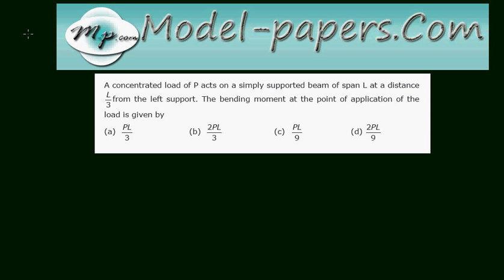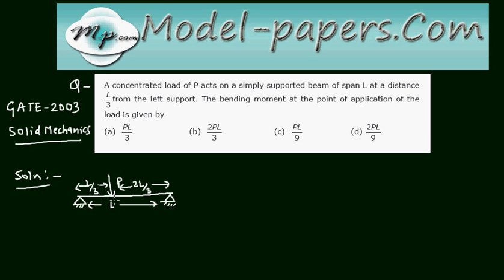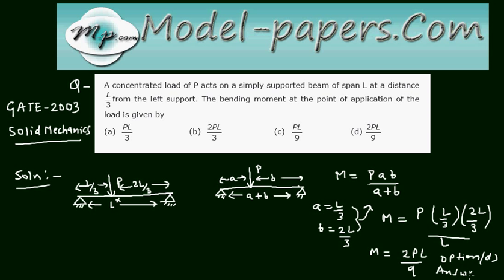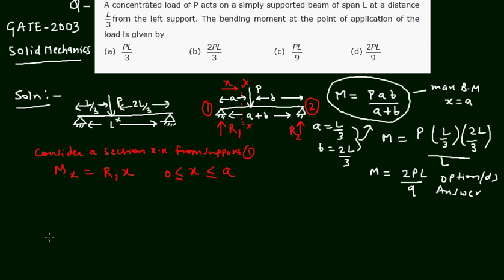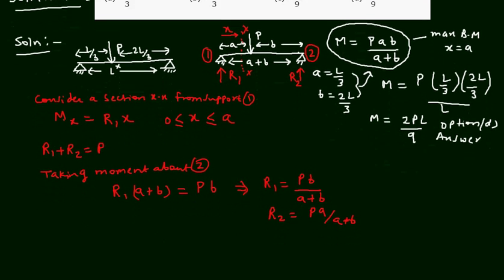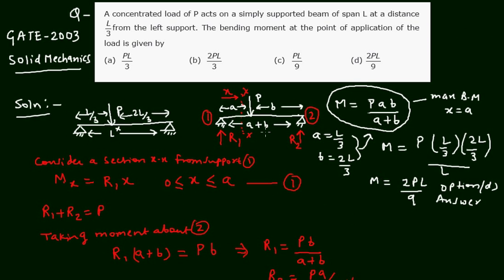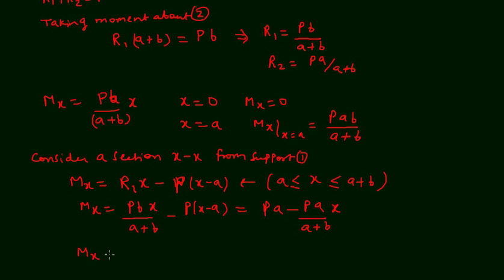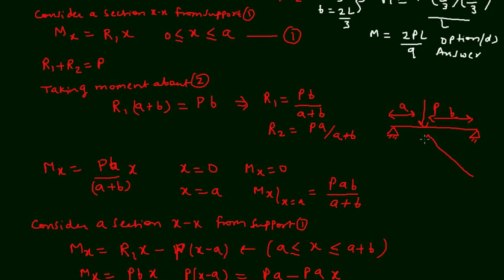Problem : GATE 2003 -Mechanical Engineering-Solid Mechanics-Strength of Material-Bending moment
This problem is from GATE 2003 ME papers. It is from solid mechanics or strength of material section. Also important for other exams.